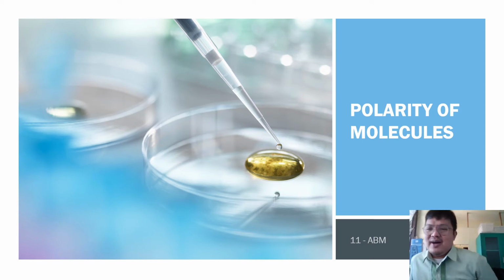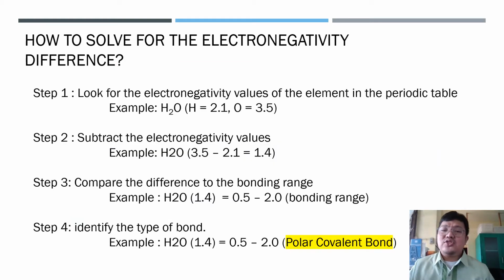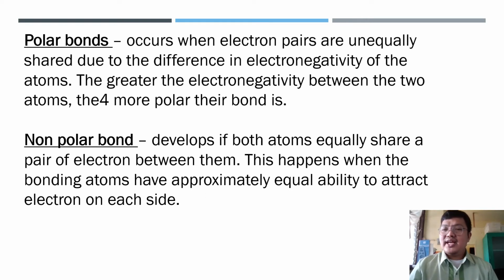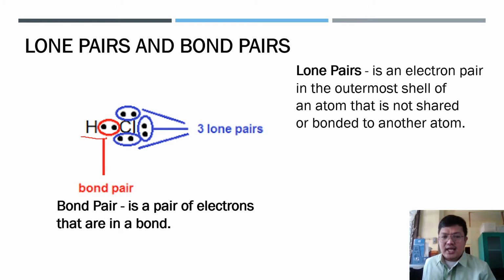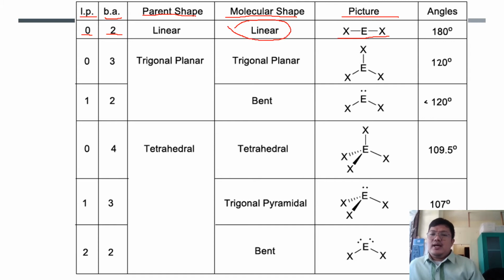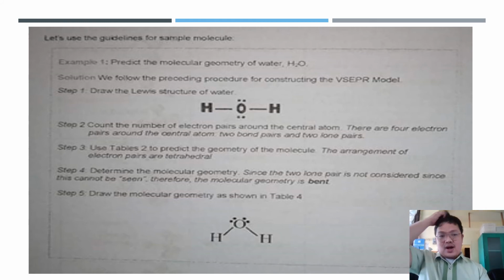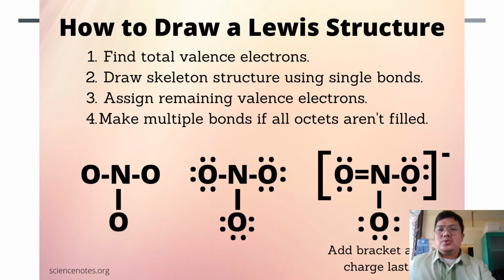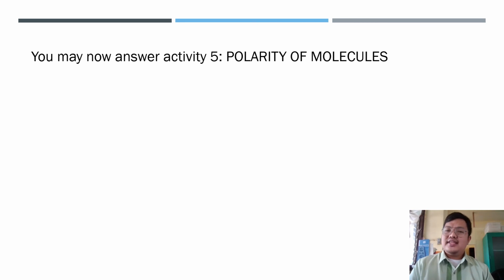POLARITY OF MOLECULES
POLARITY OF MOLECULES - VSEPR THEORY